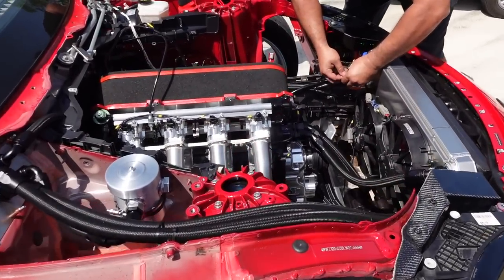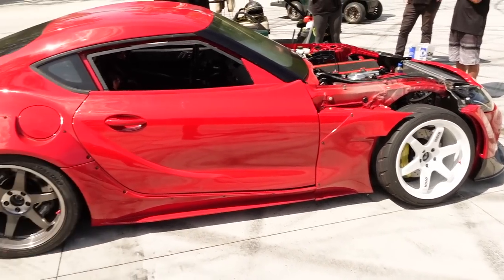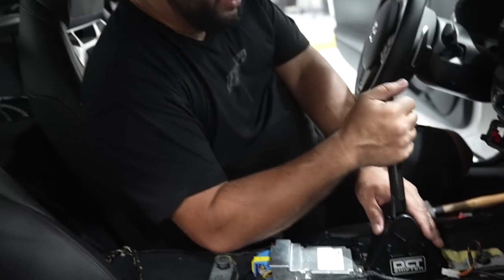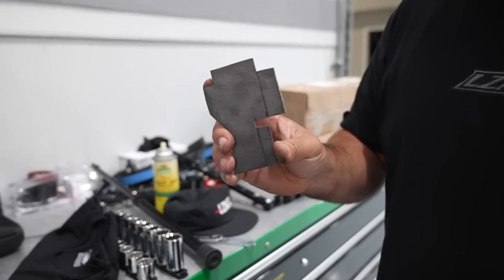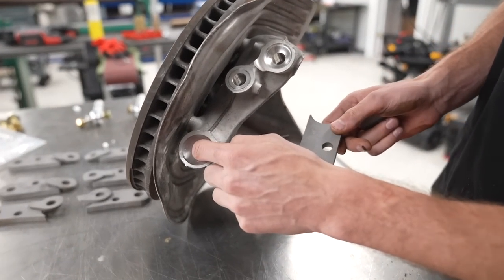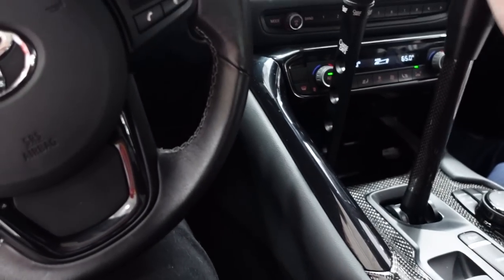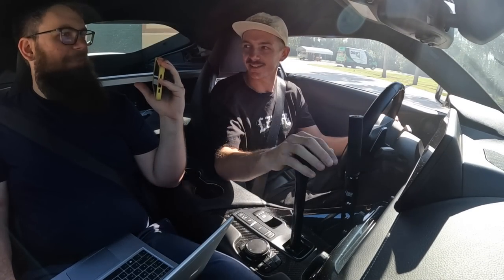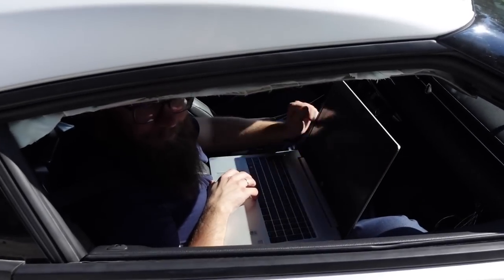Clutch Controlled Automatic MK5 Supra Drifts!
The HTG guys are almost done developing the software to control the OEM 8HP transmission - and I got to test their hard work for a bit! Every $5 you spend gets you entered for a chance to win our MK4 Supra and $20,000 cash!
Handbrake (Chase Bays) from Drift HQ and Sequential Shifter from SLG (Seems Legit Garage).